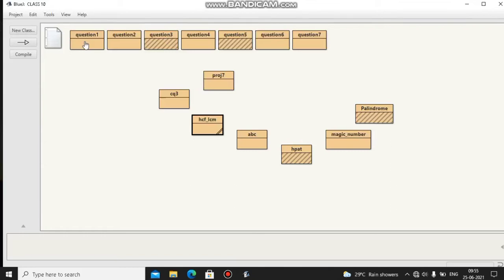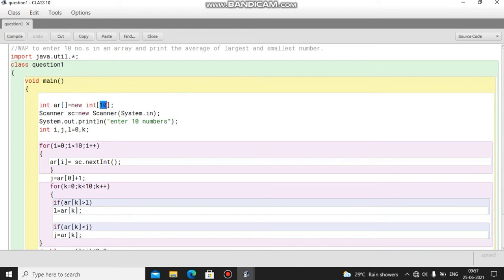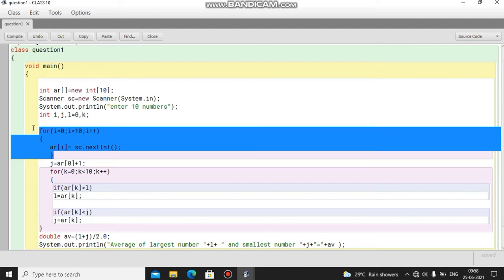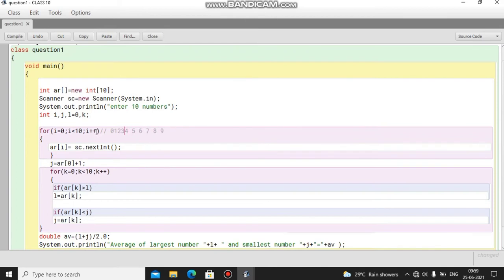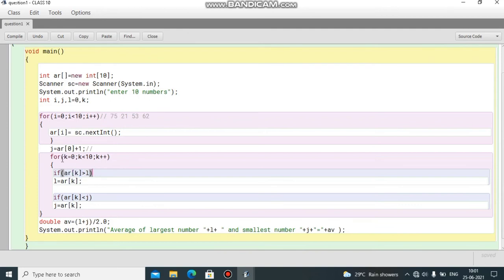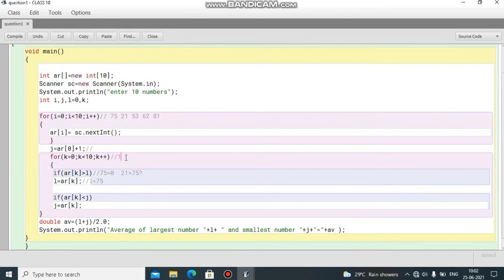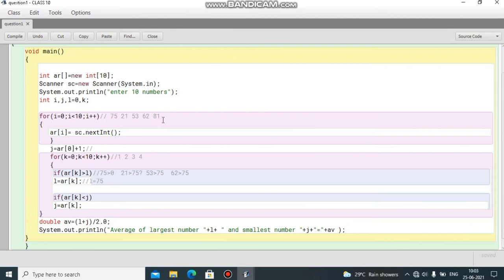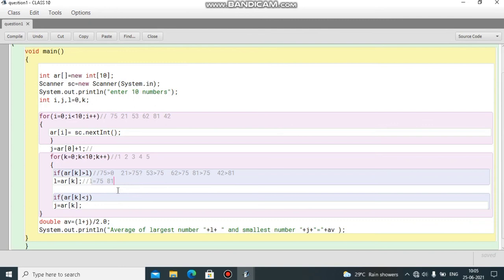How to find largest number in Java(Array)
in 9th grade - implementing what I learned from Sir Chhetri in tuition . good old days.

This video explains how one can find the largest number in Java platform. There has to be a minor rectification, the program takes in 10 numbers however I've shown a dry run on only 6 numbers . Irrespective of that , the result would be the same. The next part of this video will be uploaded soon wherein we'll discuss how to find smallest number in Java and find their average ( in simple words we'll complete this program) . Had I explained  the entire program in one video , it would have been too lengthy afterall JAVA is all about understanding and understanding has to be a slow but impactful process.

Importantly let me know if you understood it  it or not.